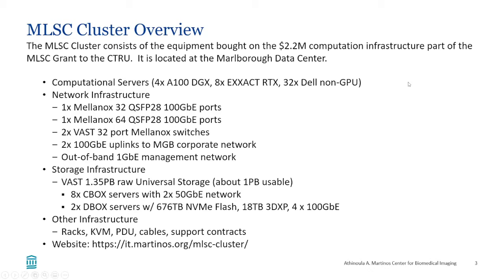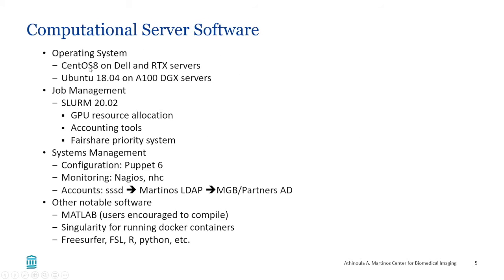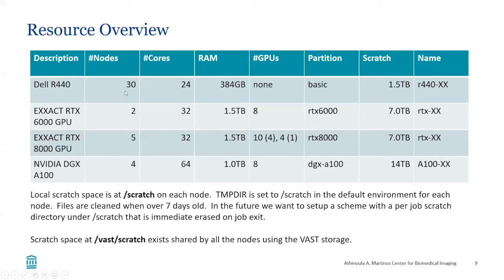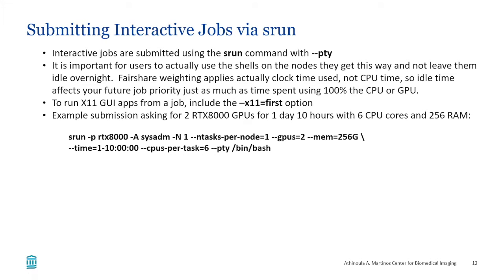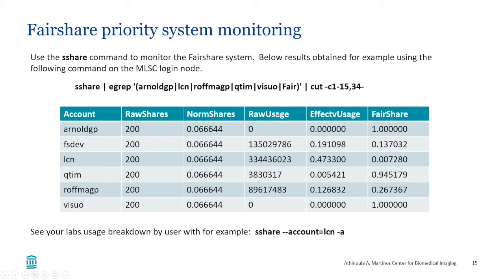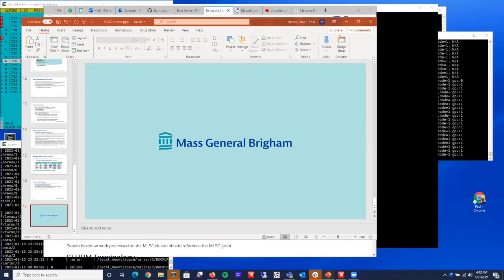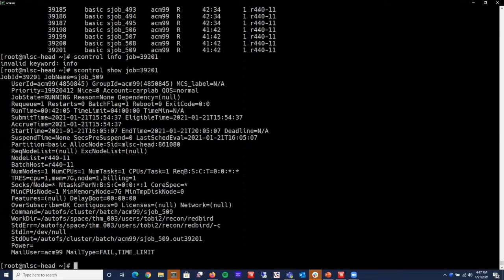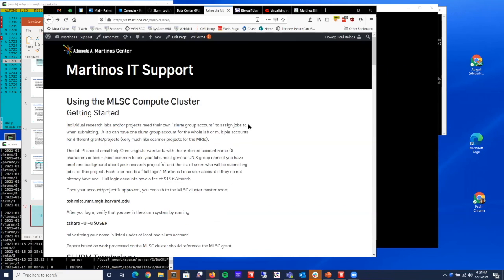What Is the MLSC Computer Cluster?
Paul Raines, PhD, MGH Martinos Center

Why & How, 21 Jan 2021